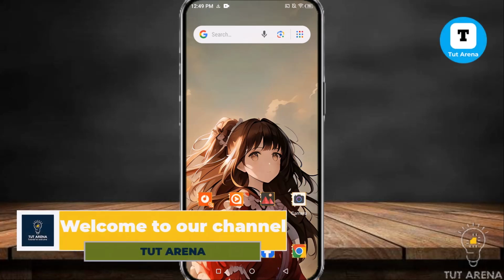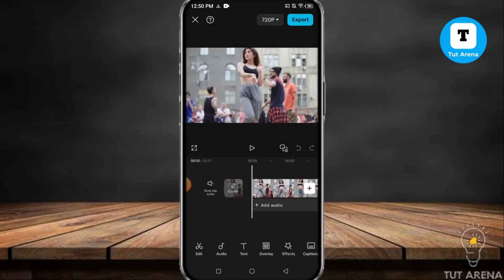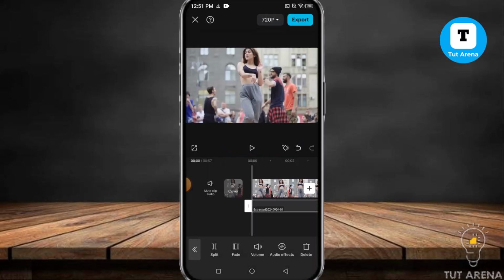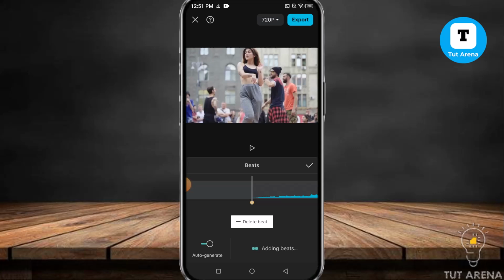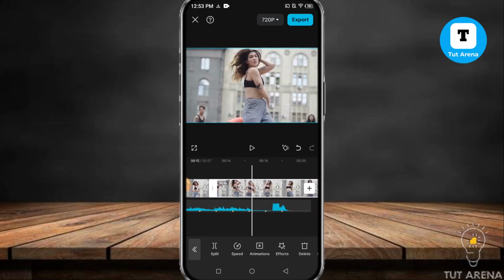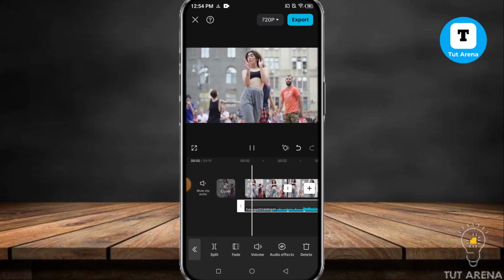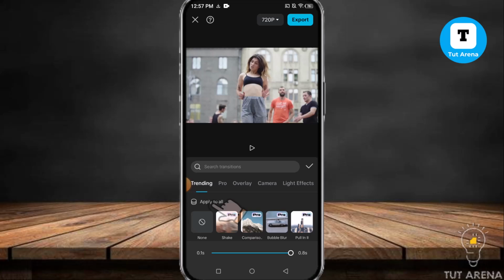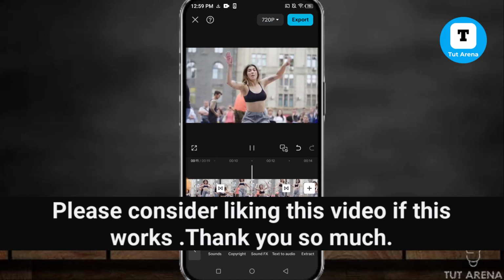How To Use Auto Beat Sync in CapCut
In this video, we’ll show you how to use the Auto Beat Sync feature in CapCut, which automatically syncs your video clips to the beat of your chosen music. We'll walk you through the process of selecting a track, applying Auto Beat Sync, and fine-tuning your video for dynamic and perfectly timed transitions. By the end of this tutorial, you'll be able to create engaging, rhythm-based videos with ease.